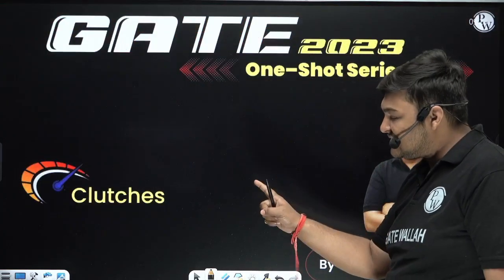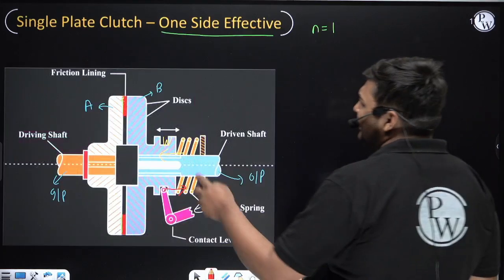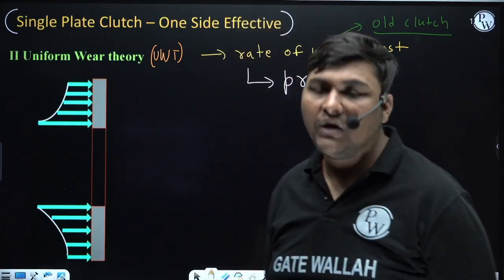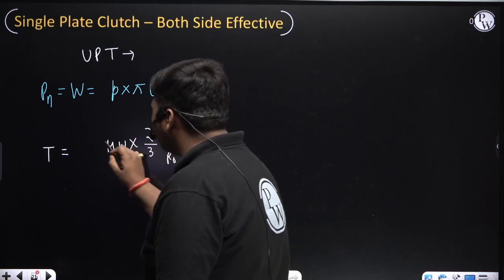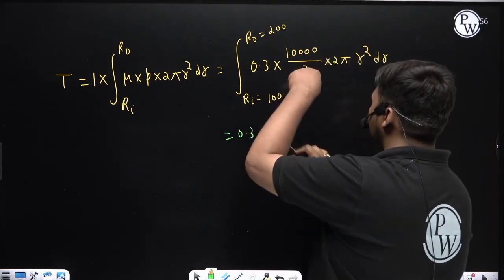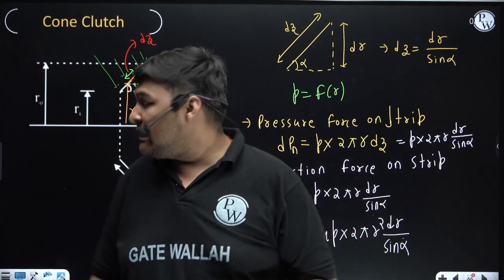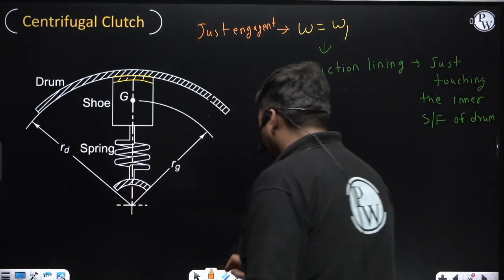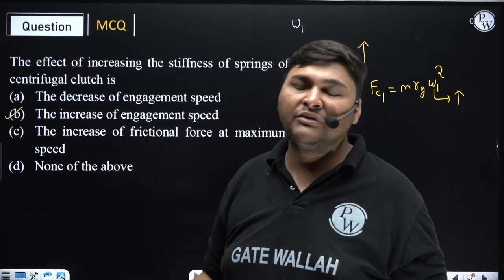Machine Design | Clutches in One Shot | GATE 2023